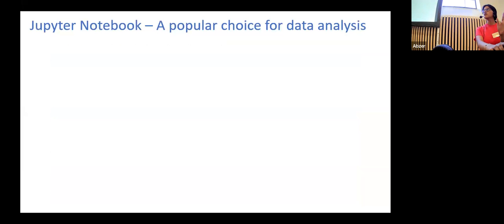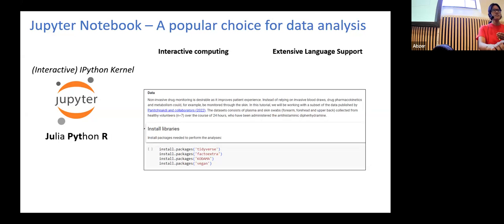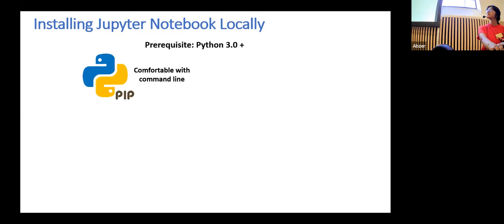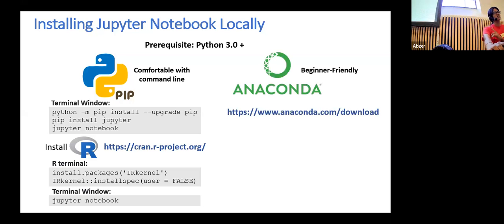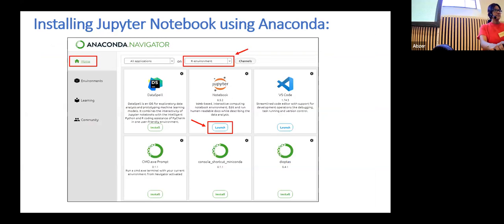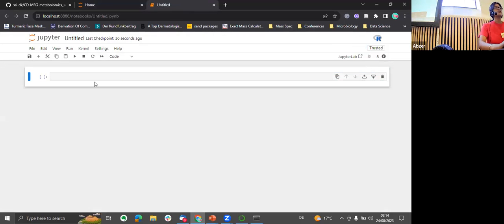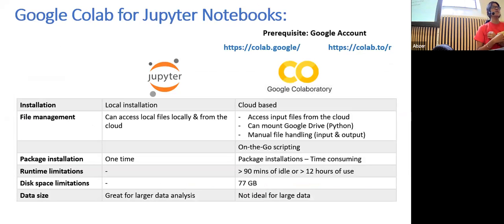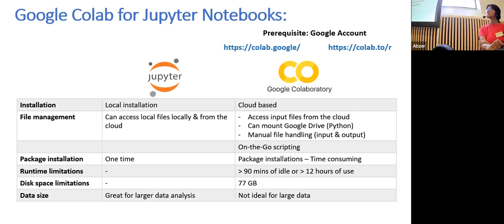NTMSS2023 Day4 S1 - Intro to Jupyter notebooks